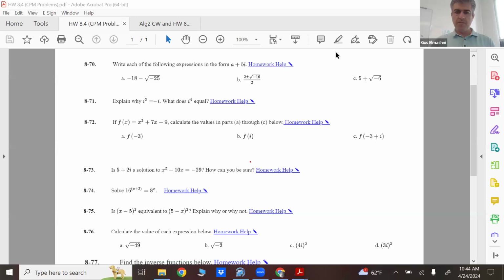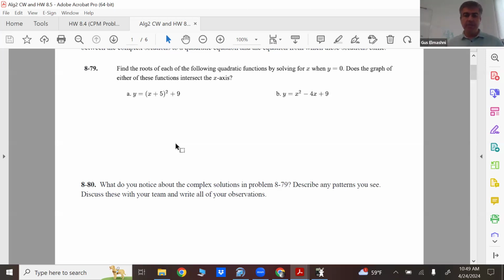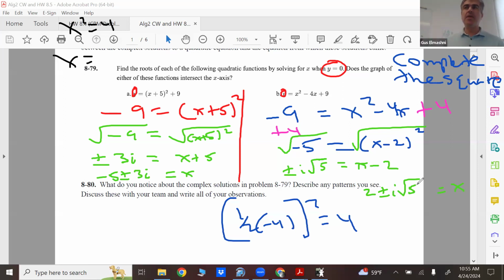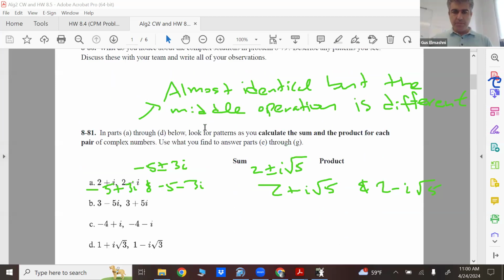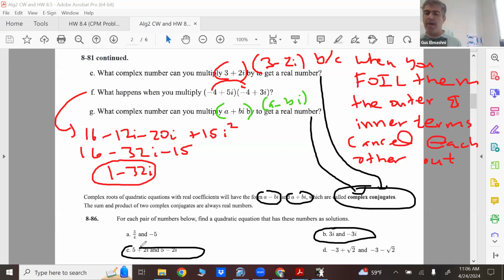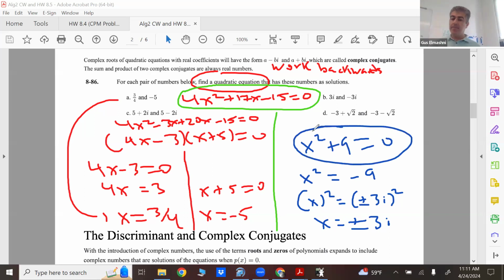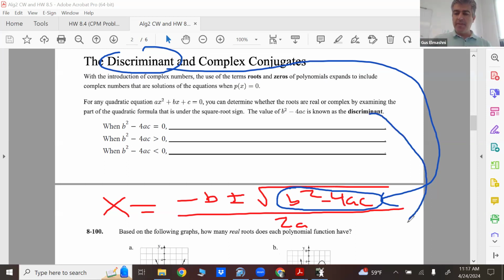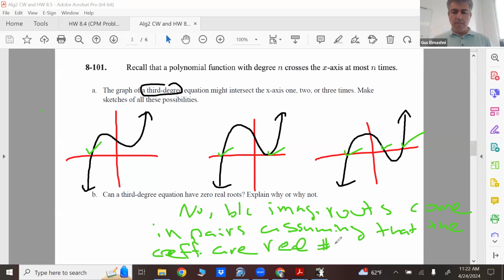Algebra 2 Spring 2024 Unit 5 Section 8 5